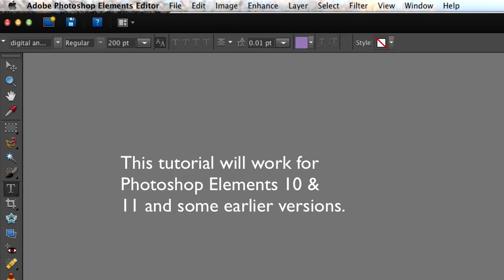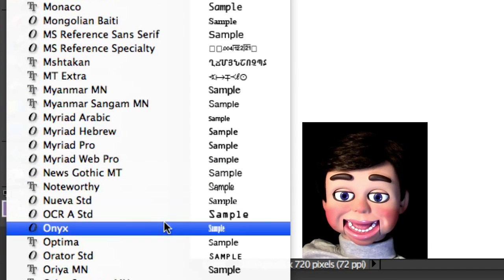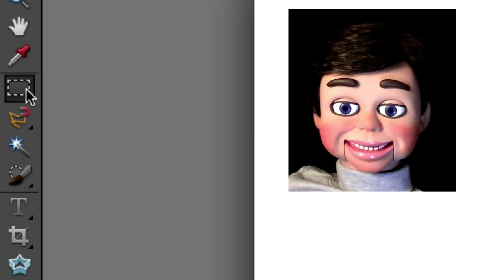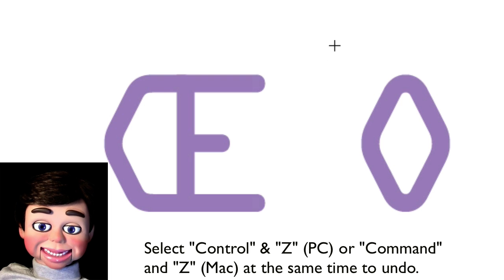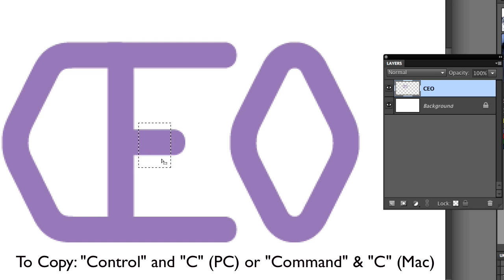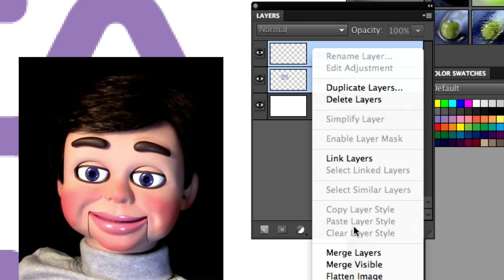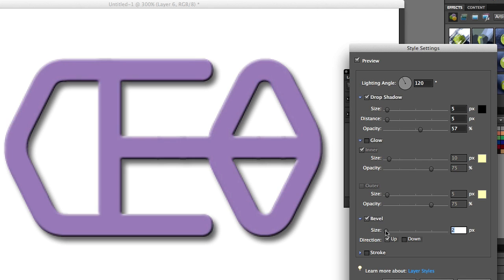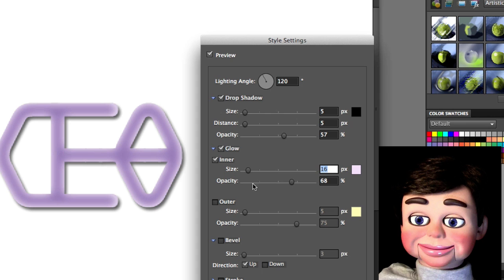Photoshop Elements 10, 11 Creating Logos Photoshop Elements Tutorial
Photoshop Elements 10 & 11 Creating Logos Photoshop Elements Tutorial. He will show you just how easy this is achieved inside of Photoshop Elements.